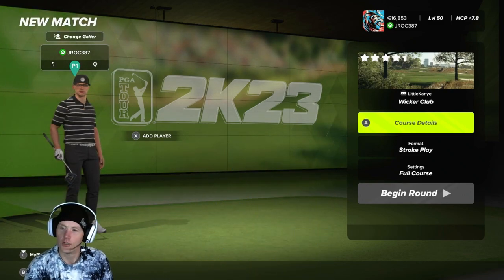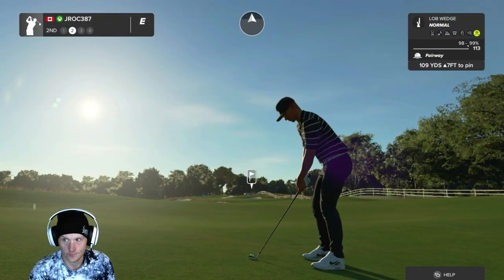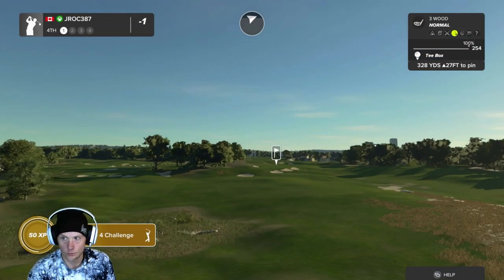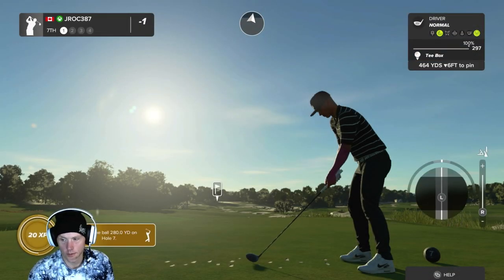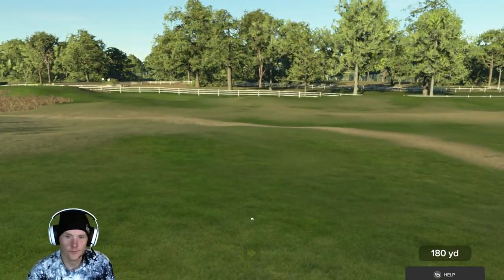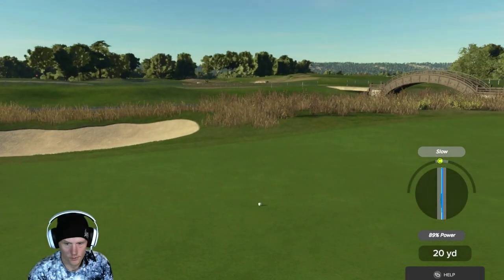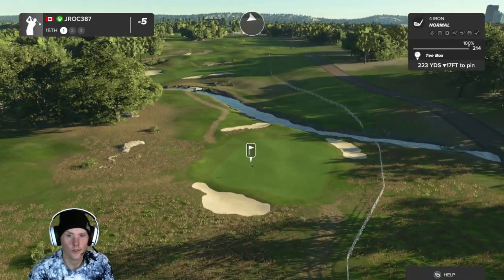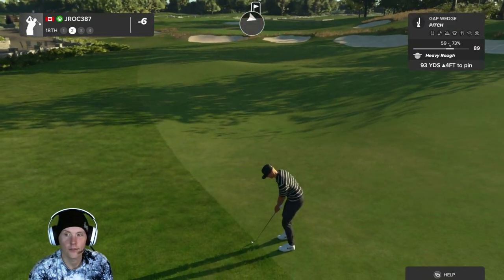(XBOX) Casual Loop Through The Countryside | CCS - WICKERCLUB | pgatour2k23 Gameplay & Commentary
What's up guys, welcome back to another course creator showcase video! Today we are play WICKER CLUB by "Lilkanye" This is a great countryside course with challenging gameplay when played with high winds etc. I really enjoyed this course and hopefully you guys enjoy the video. If you do enjoy the video please hit the like button, share it out to your socials, drop a comment from the algo and if you are new here consider smashing the SUBSCRIBE button! Thanks in advance :)